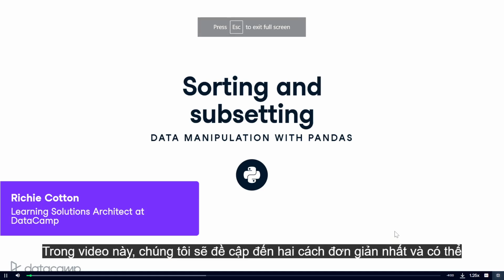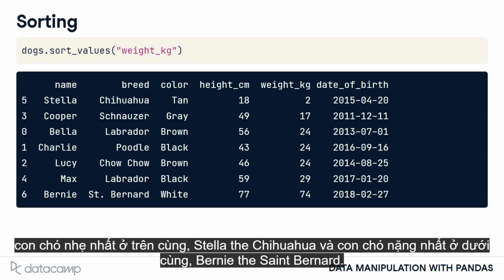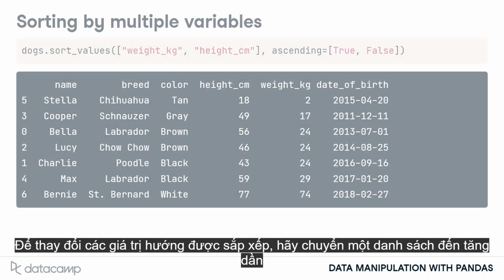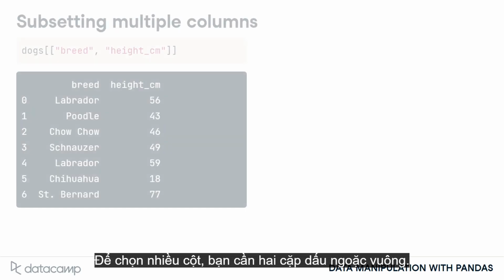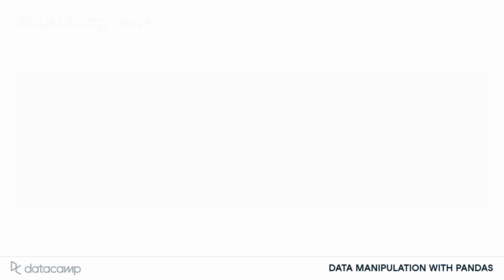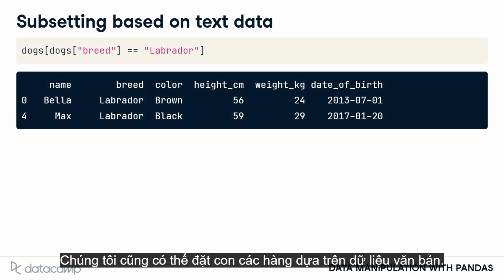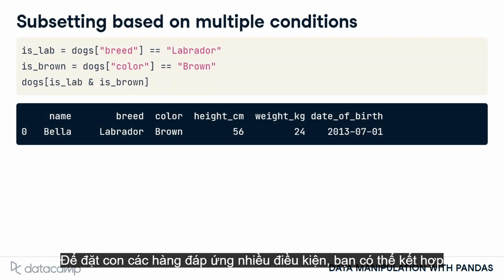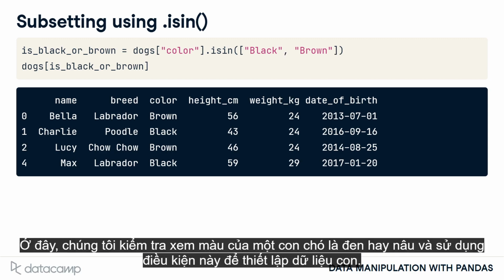Sorting and subsetting | Data Manipulation with pandas